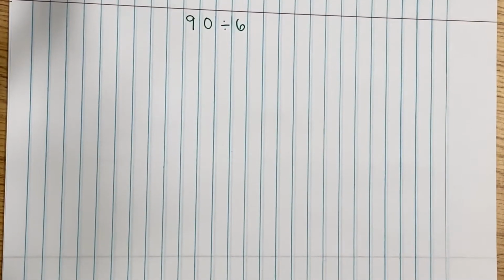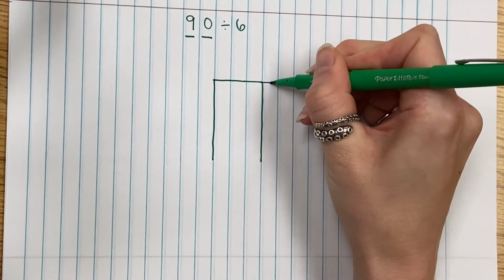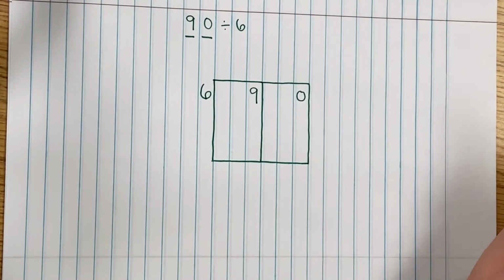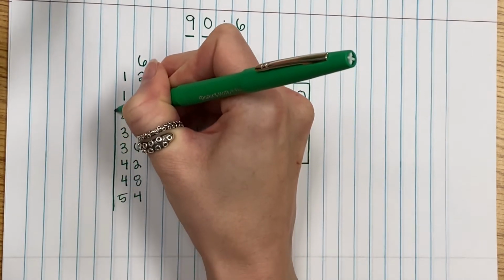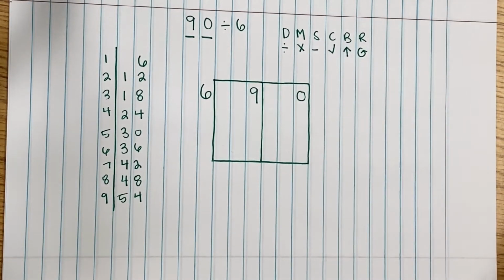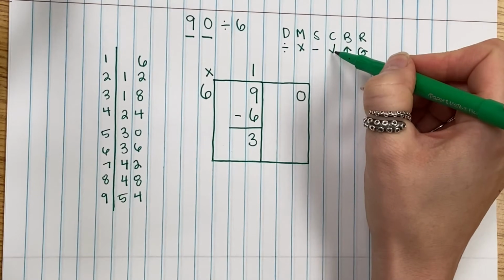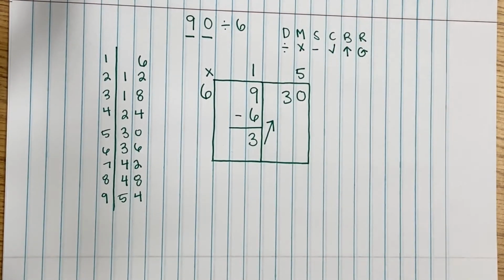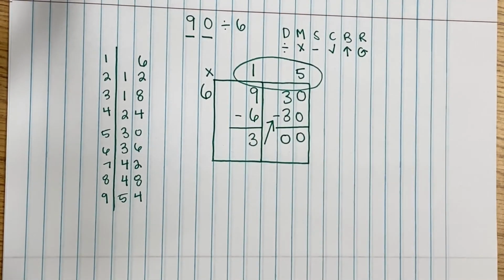2 digit by 1 digit grid method long division